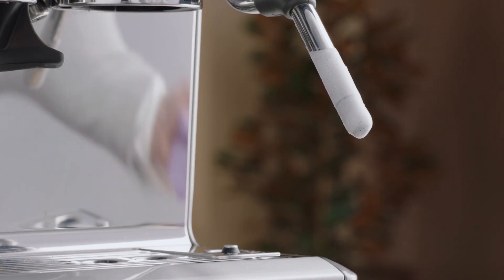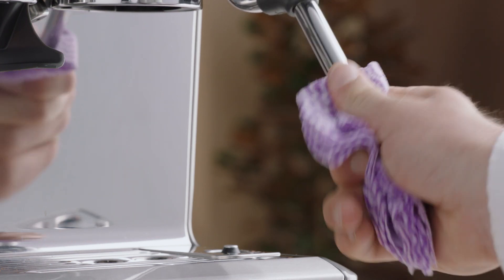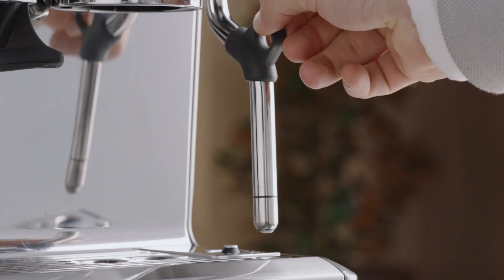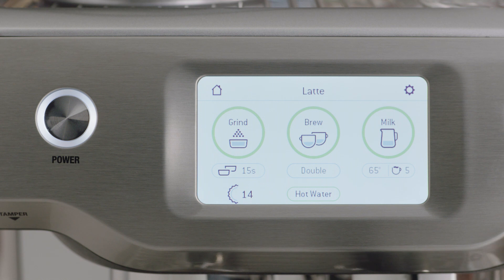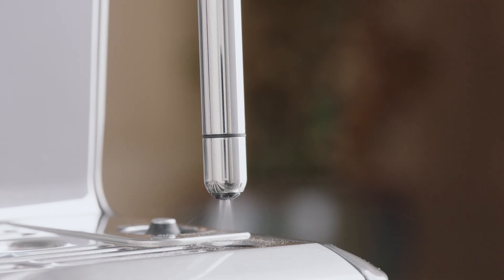The Barista Touch™ | How to perform a routine steam wand purge | Sage Appliances EN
To make velvety smooth textured milk every time, you need to take care of your steam wand.

There are a few simple things you should do as a regular habit in order to maintain your espresso machine and ensure it makes delicious, full-bodied coffee every time. One of those habits is purging the steam wand to remove any milk that may have become stuck inside and may block the steam wand.

Directions:
1. After use, wipe the steam wand with a damp cloth.
2. Direct the steam wand over the drip tray then tap the ‘Milk’ icon on your espresso machine’s touch screen. This will purge the wand for a few seconds.